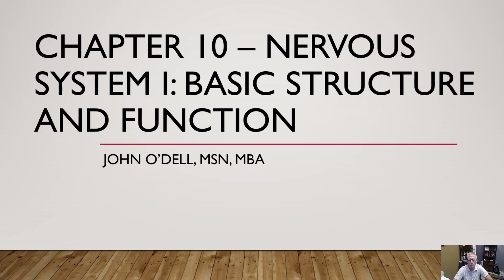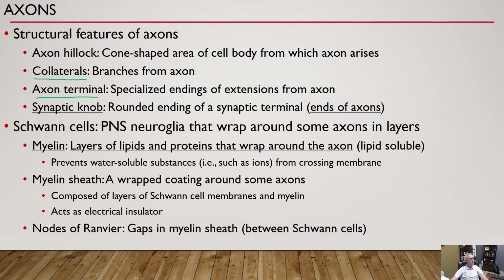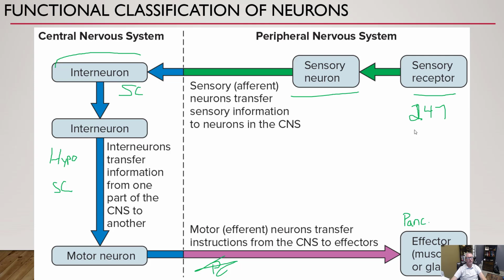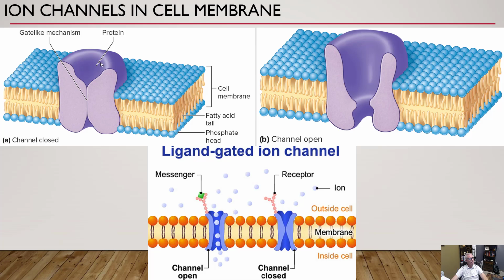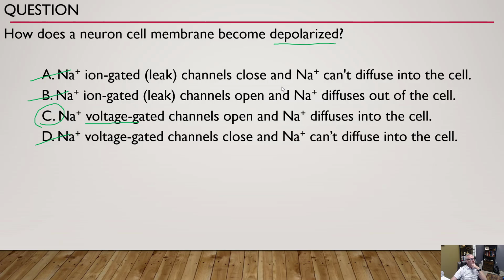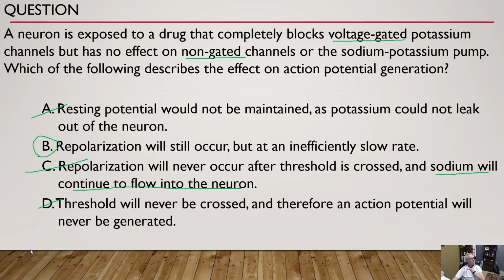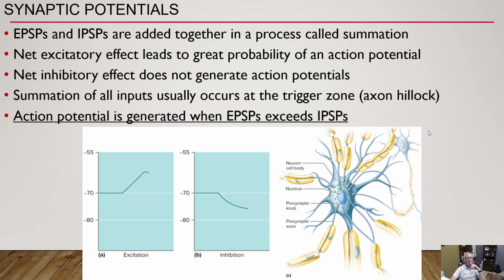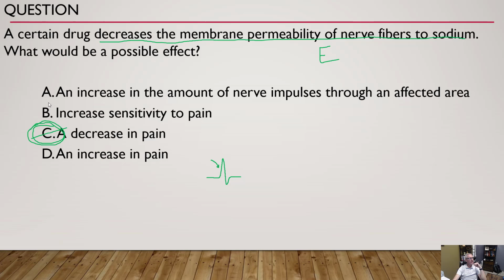BIO 2110 - Chapter 10 - Nervous System (Basic Structure and Function)